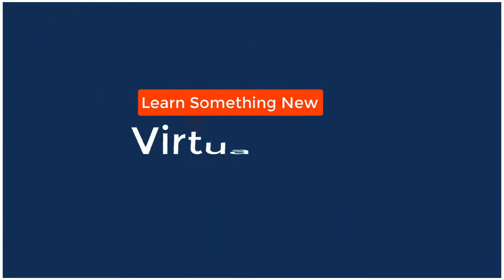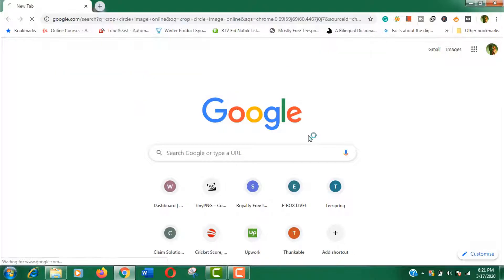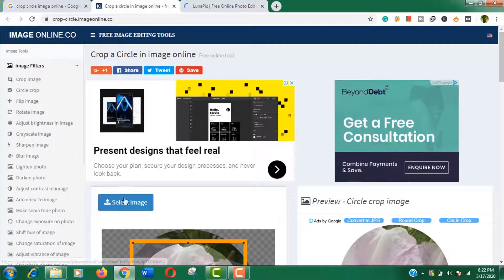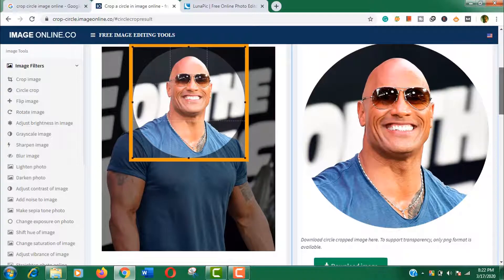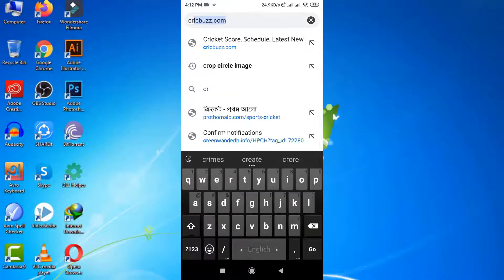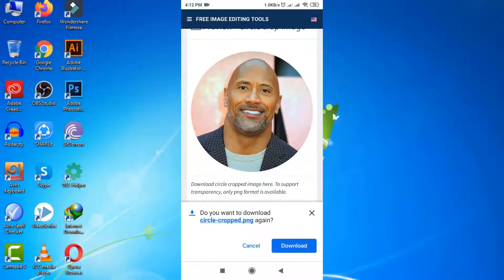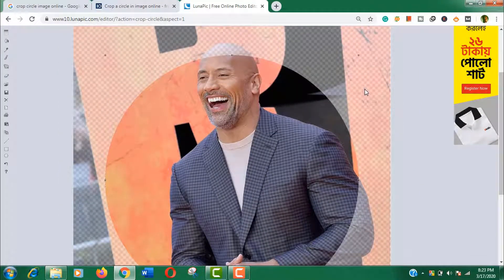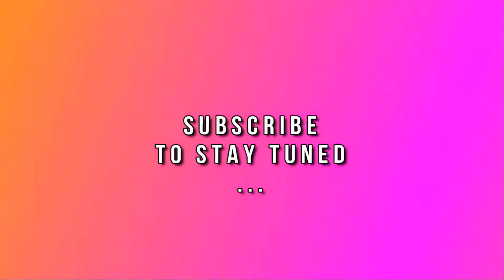Easy Way to Crop Image into Circle Shape (Mobile & PC) - No Software Needed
How to Crop Image into Circle Shape in both Mobile & PC version with a free online photo editing tool. It is the most easy way and no Software Needed.

In this video, I am showing you two different ways to crop round photo online. It's hassle free and quick work. You don't need any graphic soft skills like Photoshop or illustrator. Hope, you will enjoy this video. Ta Ta. :)